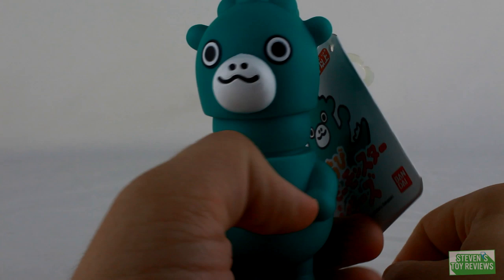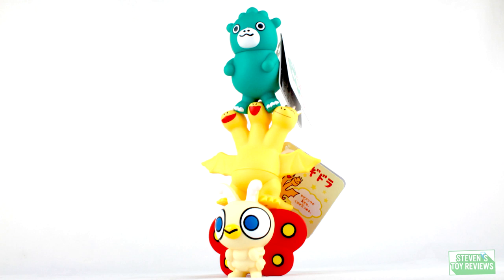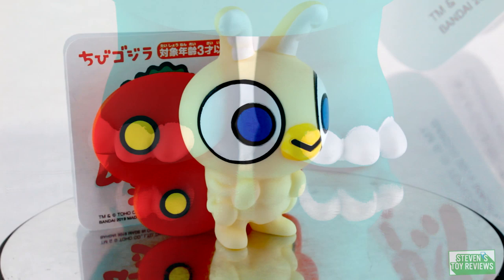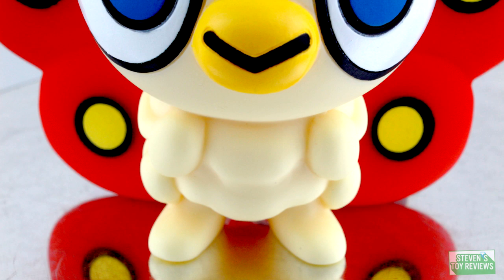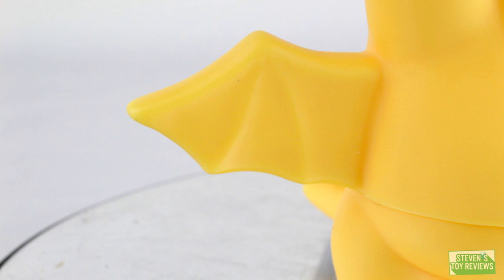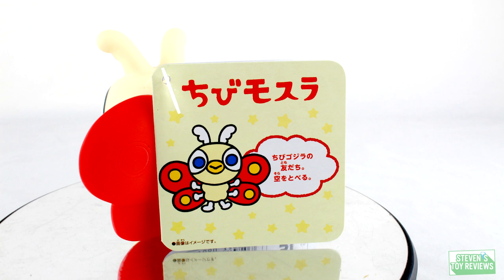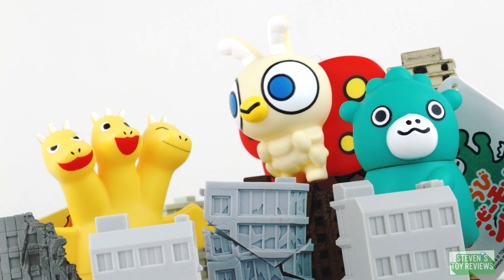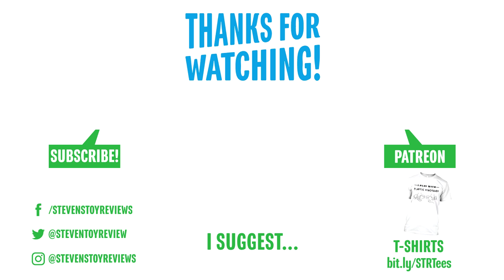Chibi Movie Monster Series Godzilla Mothra and King Ghidorah Reviews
Getcher Chibi MMS figures here*